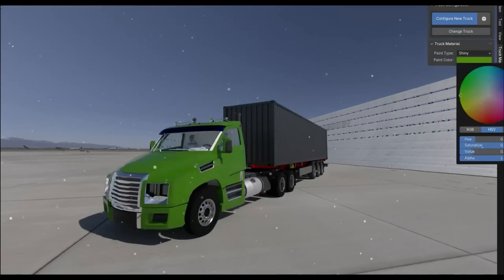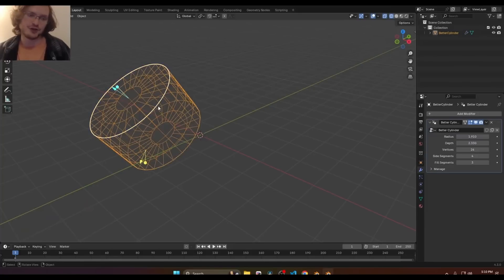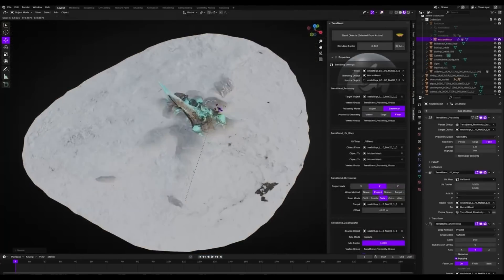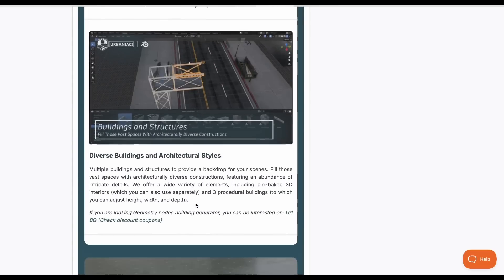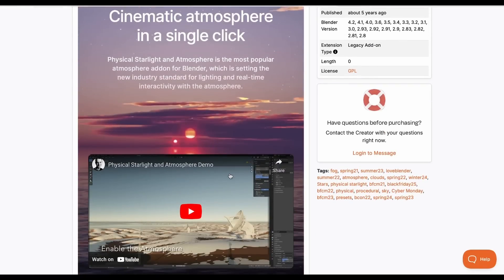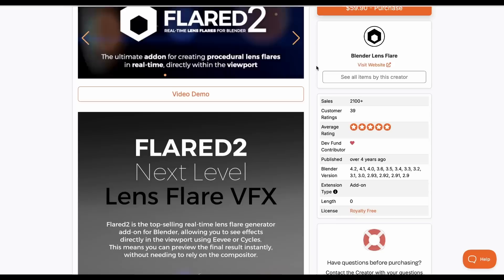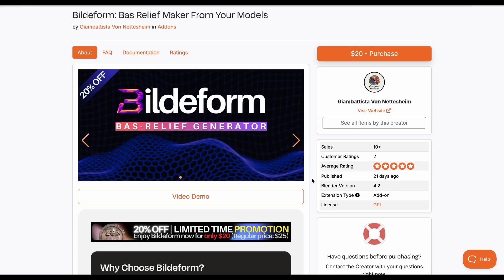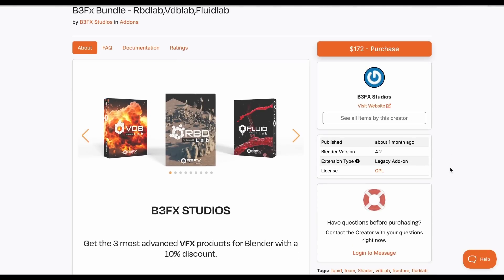Massive New Blender Addons You Probably Missed #58 [ BIG Discount Edition]